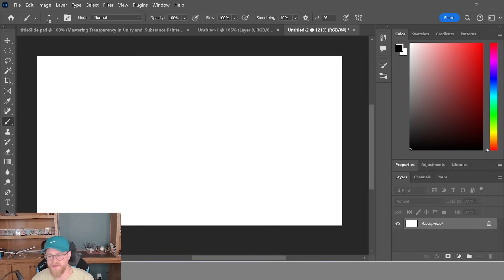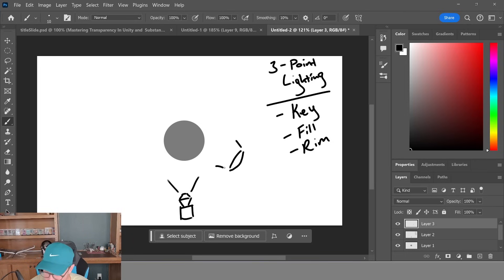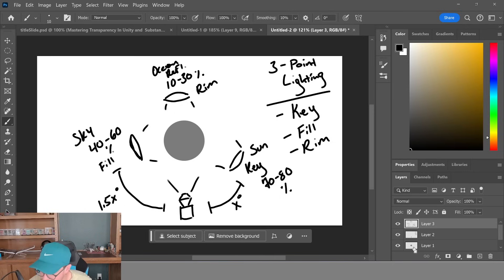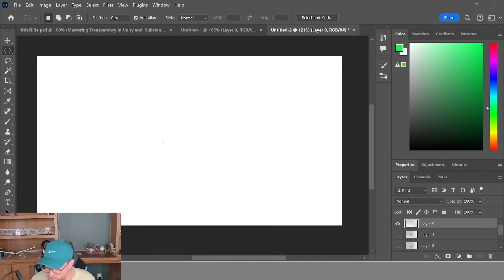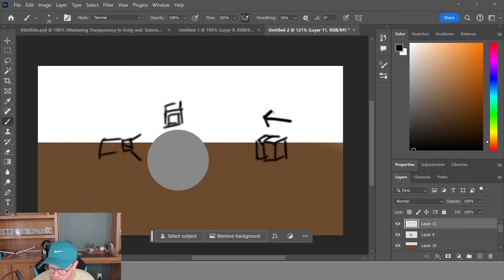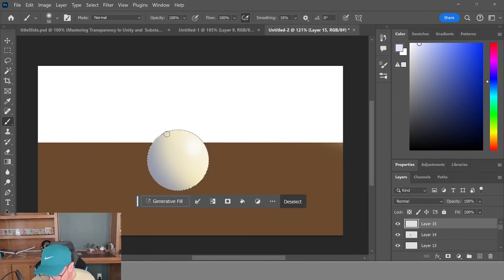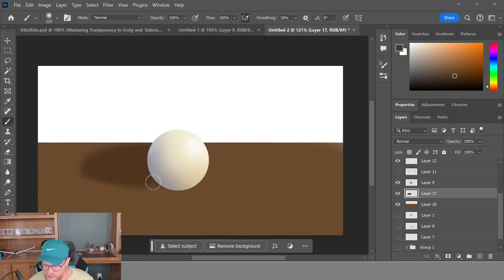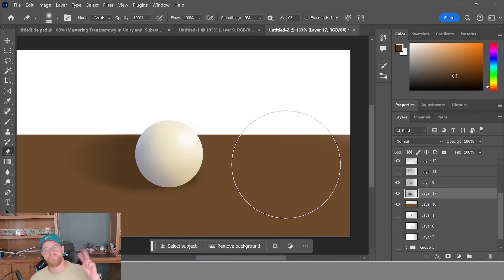Digital Lighting Fundamentals - Mastering the basics of realistic and compelling light setup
In this video we review key concepts to success in creating digital lighting for a 3D object. We dive into 3 point lighting rigs, bounce lights, layer opacity, shadows, and more.
00:00 Introduction
01:42 Top Down Illustration: 3 point lighting
07:30 Bounce Lighting
09:15 3D Illustration
09:51 Picking my light sources
11:02 Key Light
11:59 Fill Light
12:41 Rim Light
13:14 Bounce Light
14:02 Shadows
16:11 Ambient Occlusion